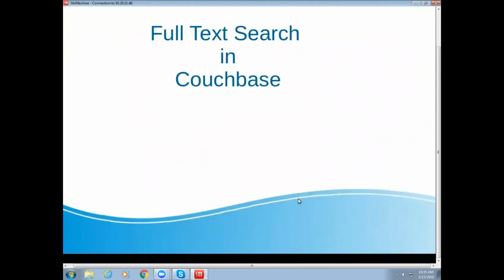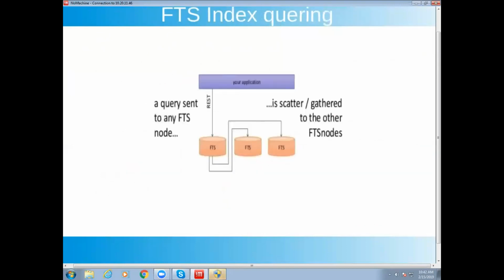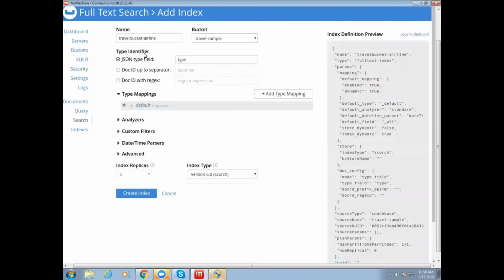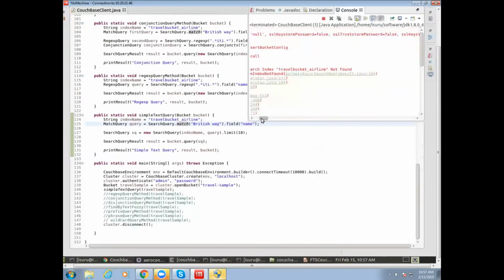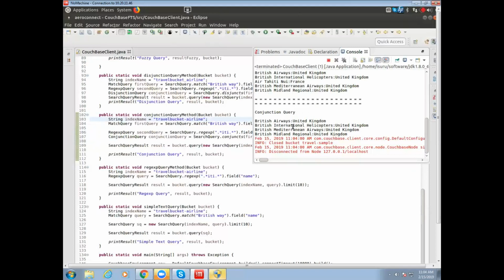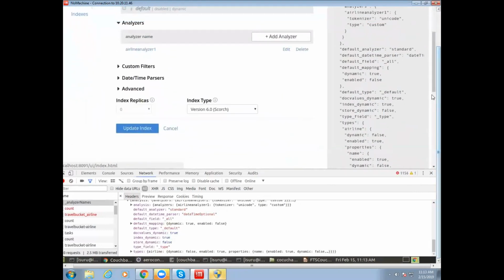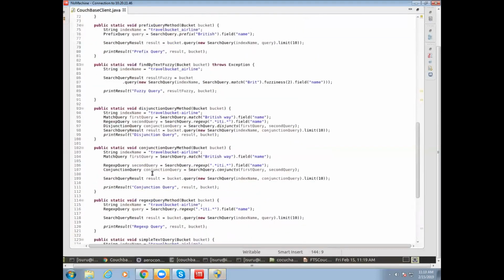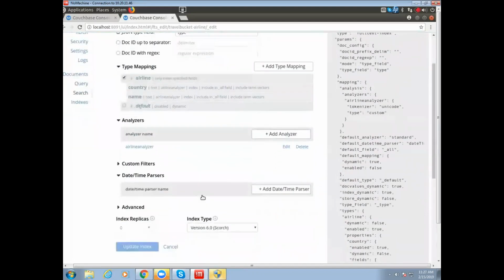Full Text Search in CouchBase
Text search has become a pervasive use case these days due to the rise of big data.Couchbase FTS is a service which enables FTS in couchbase environments.